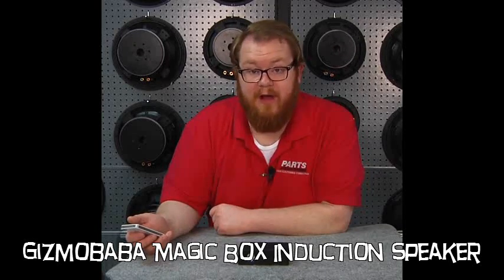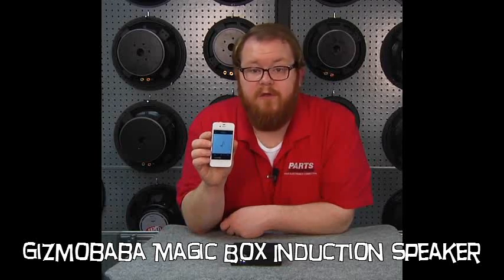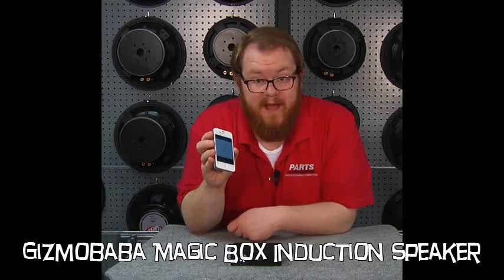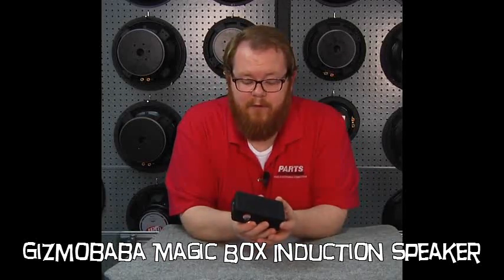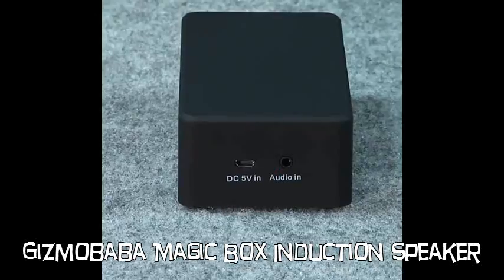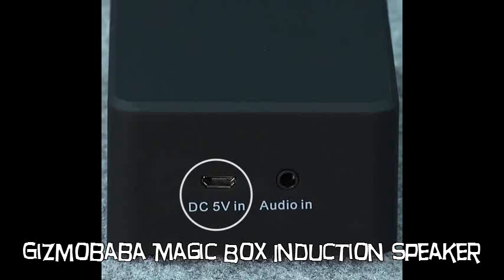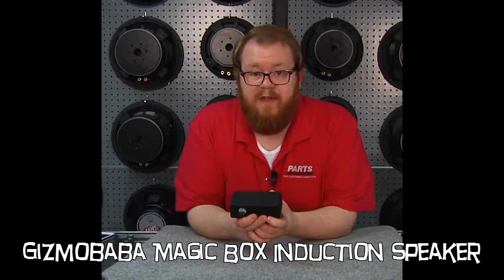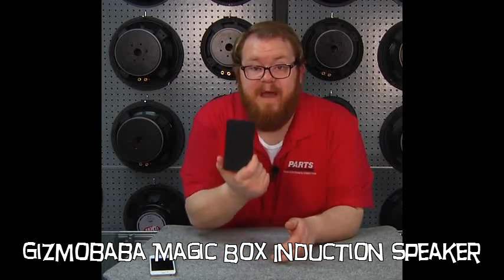GB142 Gizmobaba Induction Speaker, Magic Box, Boombox, Mobile Speaker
Everyone wants to be able to listen to his or her music at home or office to relax. Or even to play at a small home or office party. But the sound of most phones is not loud enough.

So you are left with either buying an external speaker with messy wires. Or buying a bluetooth speaker and pair your phone everytime.

Gizmobaba brings you the latest technology in mobile speakers. It uses the latest induction technology to read the music waves from your phone or other device, and amplifies it automatically.

No messy wires. No Bluetooth pairing. Use just about any mobile, ipad, ipod or mp3 player which has an inbuilt speaker.

We know it's hard to believe that any speaker can work like this. Sounds like magic isn't it?

The product is so small, it fits into your laptop bag or purse. Carry it everywhere. Use it to listen to music, or for conference calls!

The magic Box works using 3 AA batteries. It can also be used on 5V USB power (cable included).

It also has a 3.5mm Audio In jack if you need it.

Other Details:
2 x 2W Stereo Outbut with high quality Bass
3.5mm Audio In option